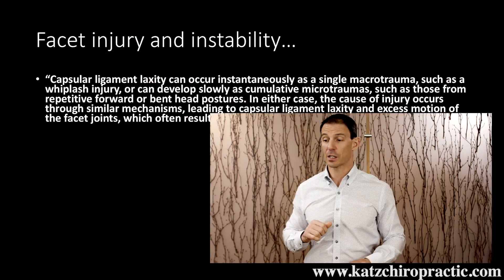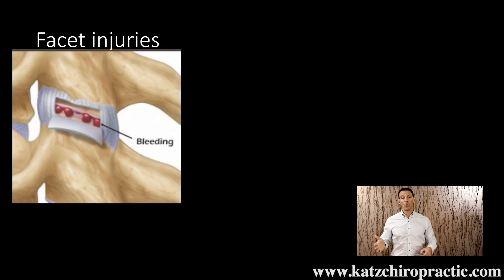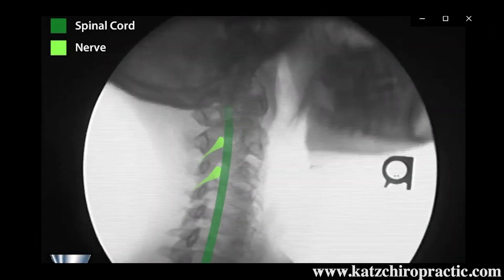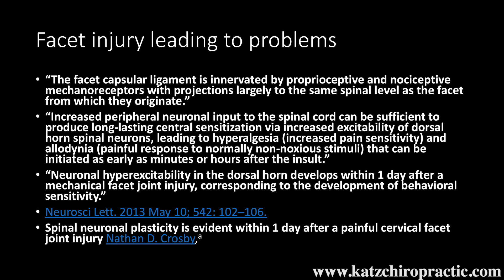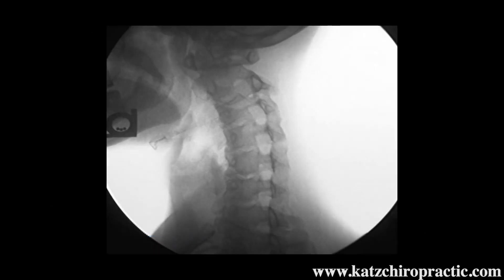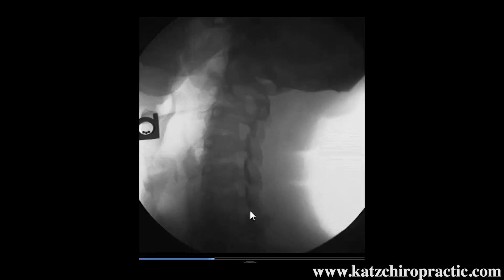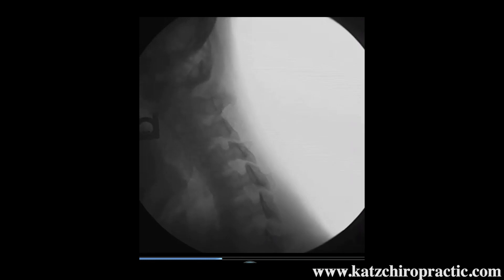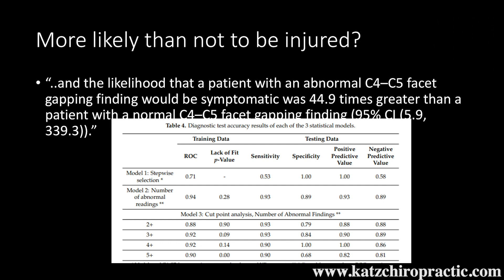Facet injuries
Facet injuries. How are they diagnosed, what do they feel like, and what can be done to help?